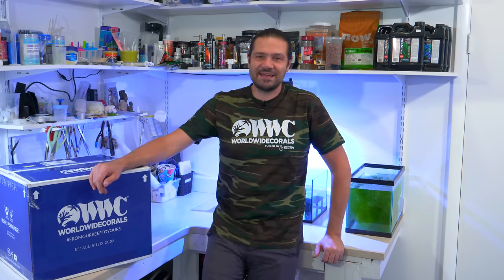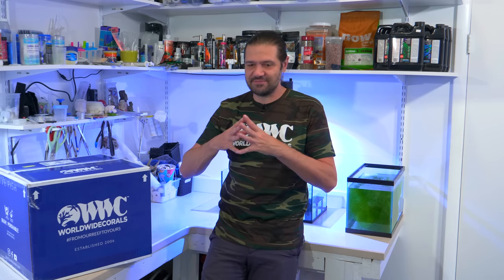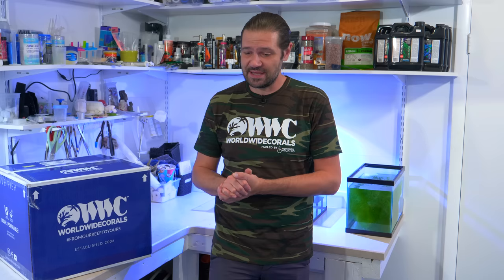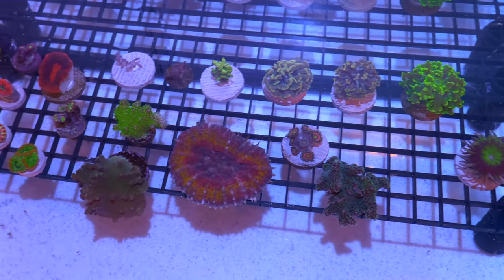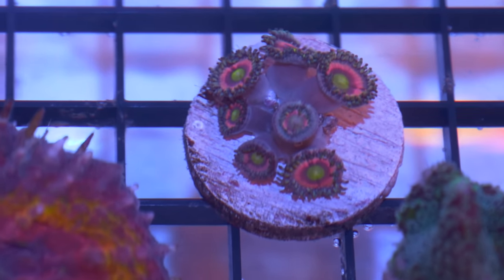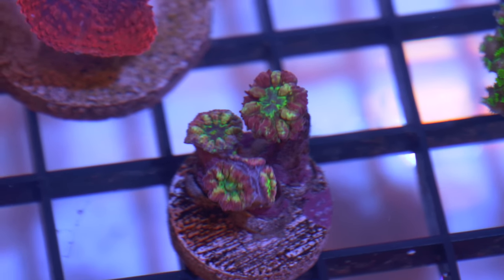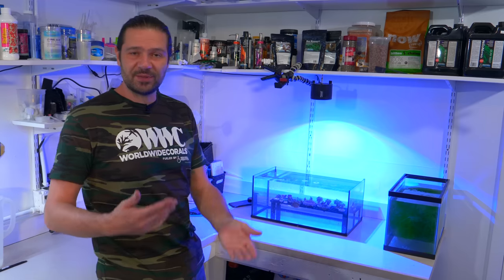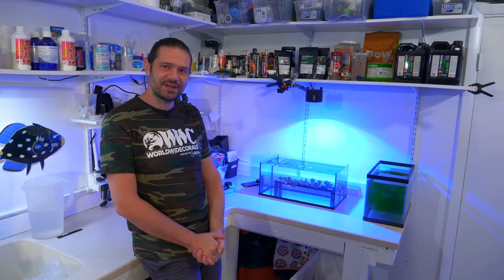Unboxing New Hand-Picked Frags from Worldwide Corals